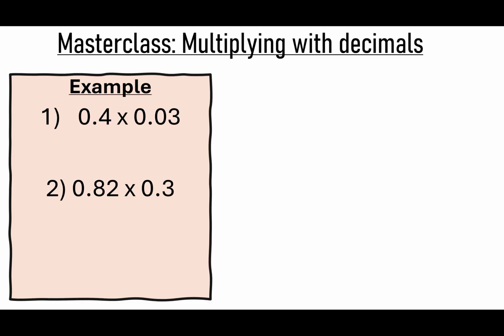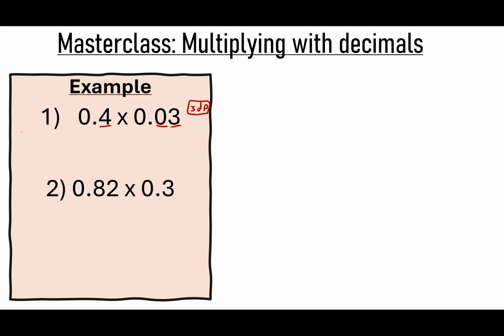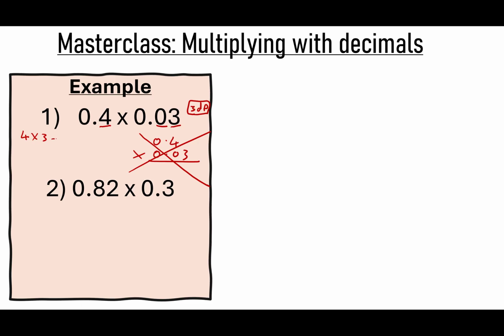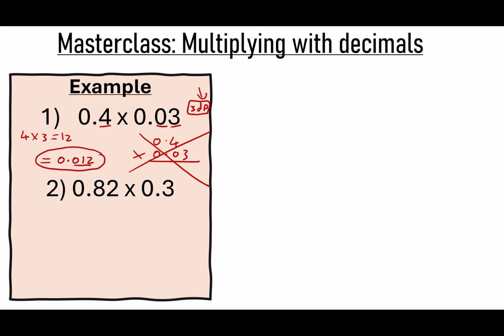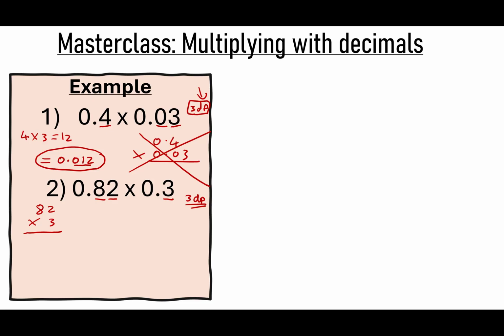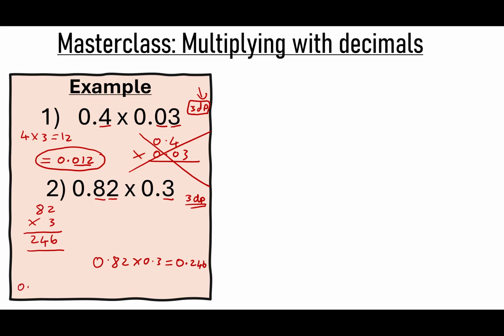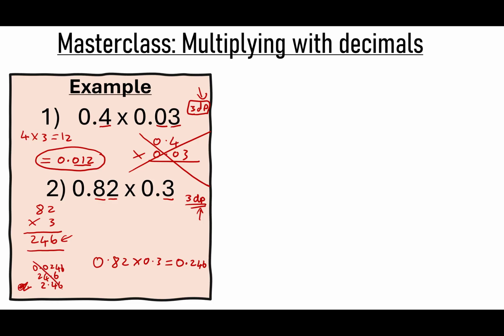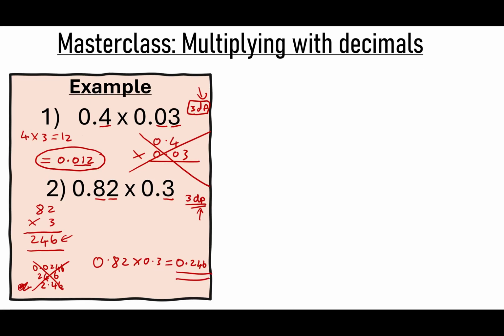Maths Masterclass: multiplying with decimals